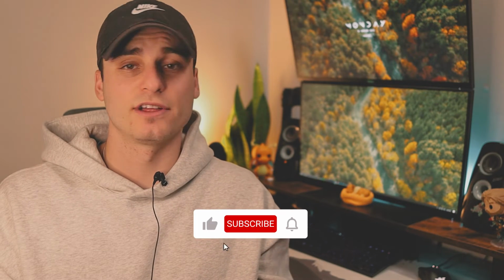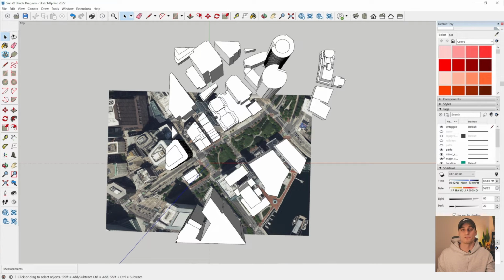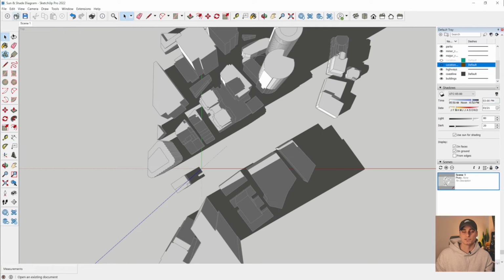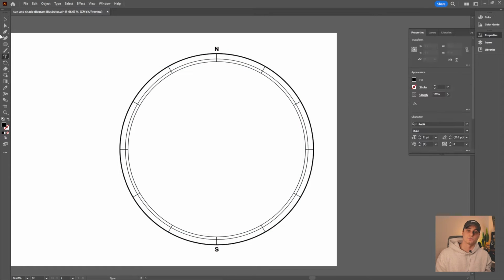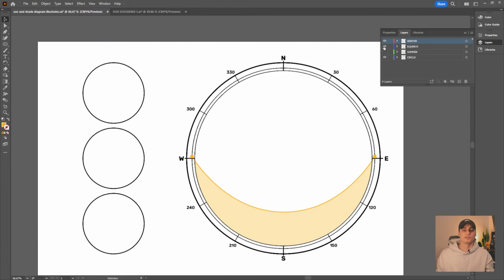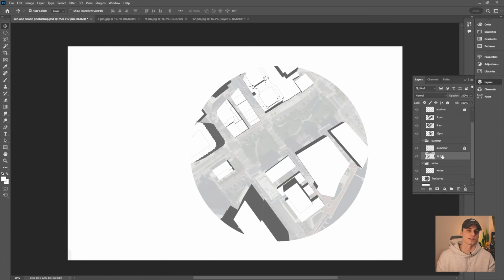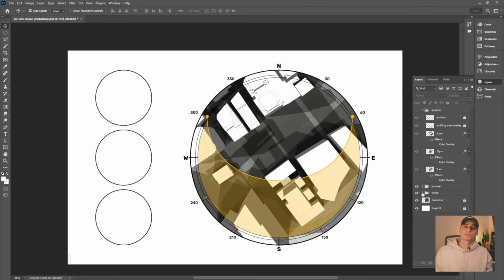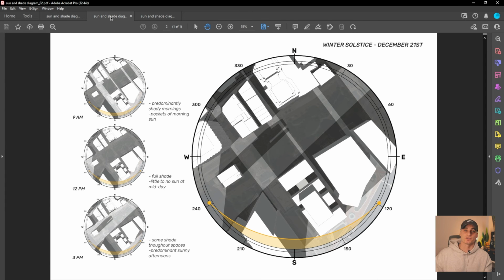Understand Your Site BETTER With This Easy Diagram...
The knowledge of where the sun & shade occur on your site is one of most important fundamental concepts to get a grasp of in landscape architecture. It gives you so much information and ideas on not only what type of plants will survive and thrive in certain areas, but will also inform how a space may be used. So, today I'm going to take you through the process of how to create a easily digestible diagram that not only your client will appreciate, but is also a great site analysis graphic for your portfolio